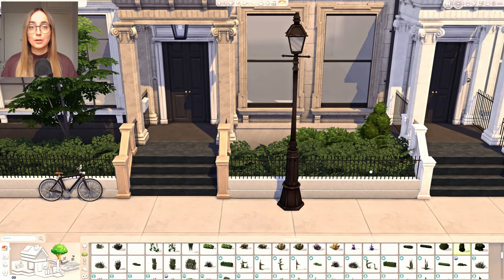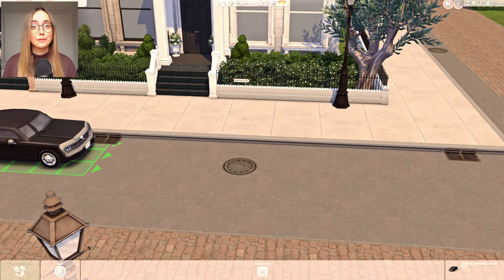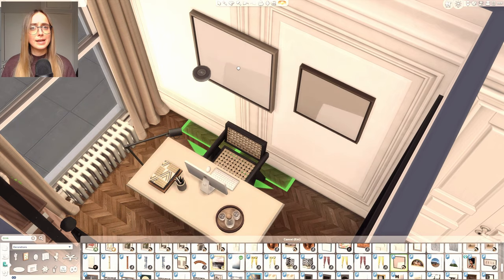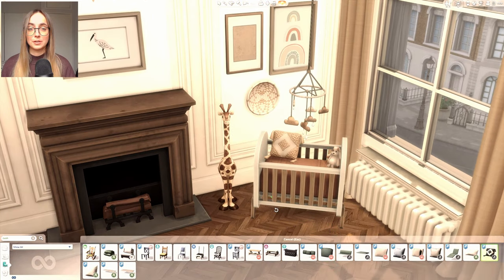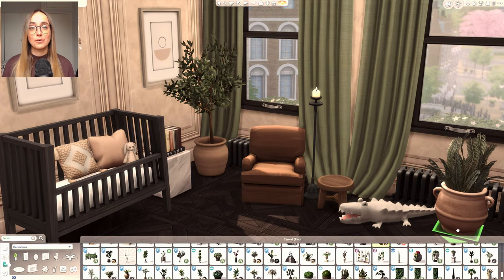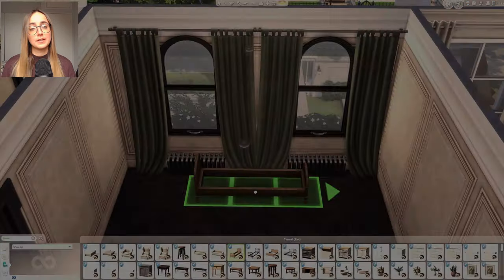LONDON TOWNHOUSES | (Growing Together Family Homes) | Sims 4 Speed Build (Stop Motion)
I'M BACK! In this new Sims 4 speed build we are building beautiful London  townhouses that are perfect for moving your families in just in time for Growing Together, the new expansion pack coming this week! I'm BEYOND excited to be playing with infants, babies, toddlers and basically all the life stages! That's why this build contains plentyyyy of kids rooms and nurseries to raise your infants in (5 in total)!
The three townhouses have a classic London architectural exterior but have their own individual characters on the interior design front. They're all kept in very neutral tones (typical for moi) and have beautiful gardens with kiddie pools and lots of entertainment for your kids. I myself will be moving my current household into a townhouse each and have them raise their kids together on one lot - EXCITING! The townhouses are located on the Laurel Library lot (50x40) in Britechester and have plenty of bedrooms and bathrooms (perfect for when the grandparents stay over to babysit). Who's excited for those sleepovers?

0:00 - 2:59 Exterior
2:59 - 11:57 Townhouse 1
11:57 - 13:58 Townhouse 2
13:58 - 20:45 Townhouse 3
20:45 - 23:26 Tour

- Charly Pancakes: Maple & S, Miscellanea, Munch, Precious Promises, Slouch, Smol, Soak
- Felixandre: Berlin, Colonial, Egypt, Fayun, Florence, Georgian, Gothic, Greece, Grove, Kyoto, London, Paris, Petit Trianon, Shop The Look
- Felixandre & Harrie: Bafroom, Baysic, Harluxe, Jardane, Livin' Rum, Orjanic, Kichen, Tiny Twavellers
- Harrie: Brownstone, Brutalist, Country Collection, Halcyon Kitchen, Kwatei, Octave, Porto, Shop The Look, Spoons
- Peacemaker: Chevron Parquet 01, Hudson Bathroom, Mid-century Abode, Painted Brick 02
- Pierisim: Auntie vera Bathroom, Calderone, Coldbrew, Domaine Du Clos, Livingroom, Maison Meuliere, MCM, Oak House, Rold Skov, The Office, Tidying Up, Winter Garden
- Tuds: Beam Living, Beam Kitchen, Caipi, Ema, Ind Restaurant, NCTR, Rope, SHKR, Turn, Wave